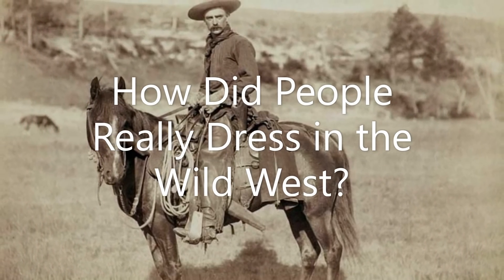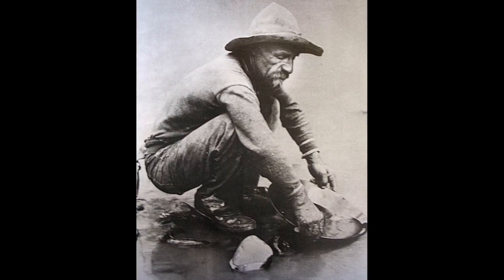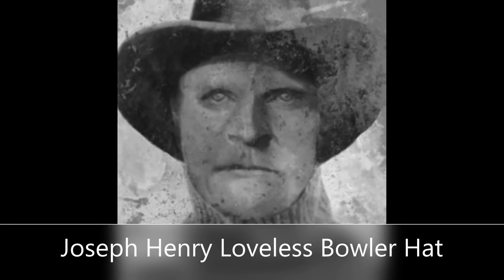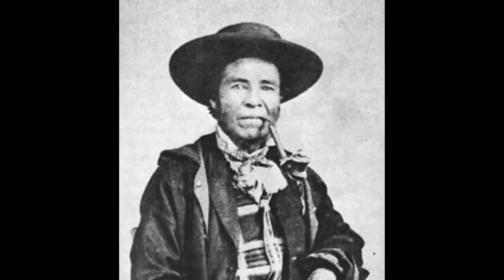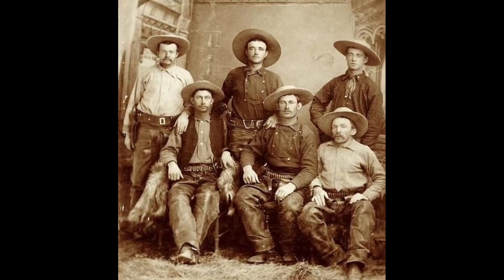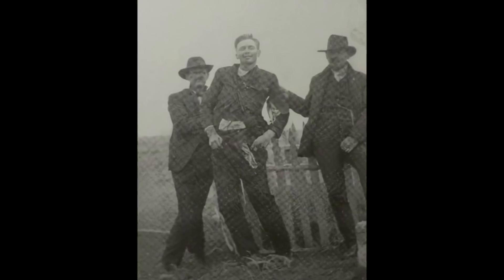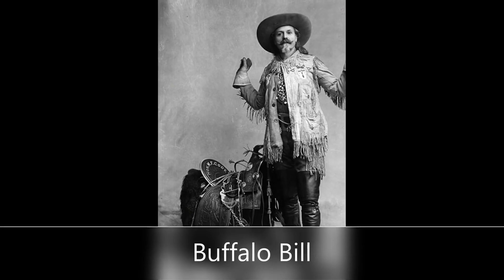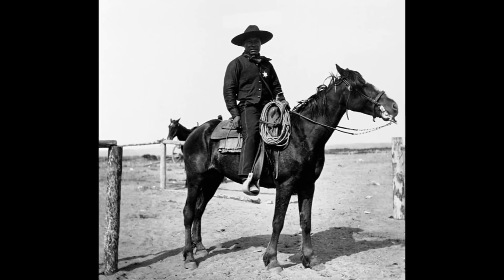How Did People Really Dress in the Wild West?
Contrary to popular belief, the style of Hat worn at that time doesn’t matter as long it has a wide brim. And Cowboys would save months of their salaries just to have custom-made boots for them. At the end of this video, You will discover why Cowboys were eager to have a pair of personalized Boots. But first, let us show you what people wore in the Old West.